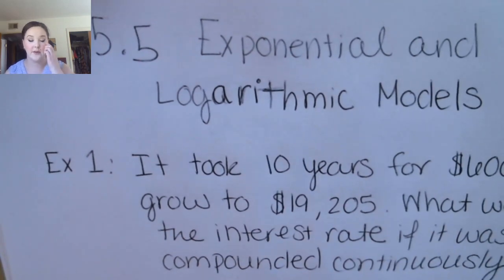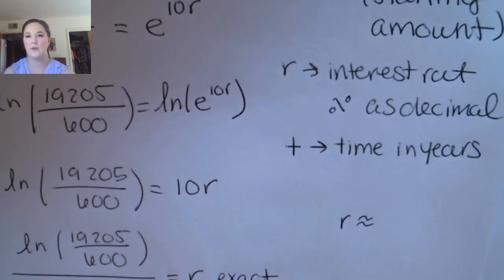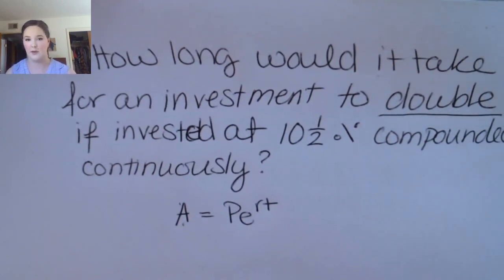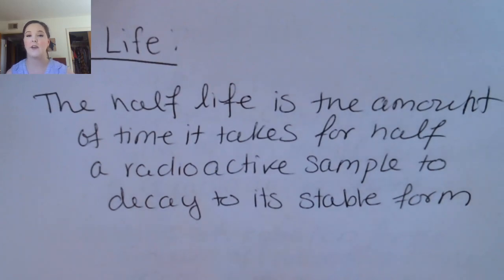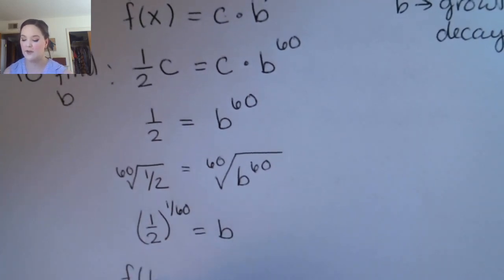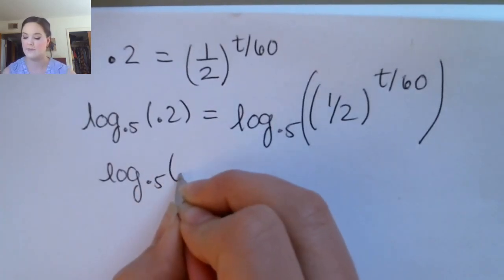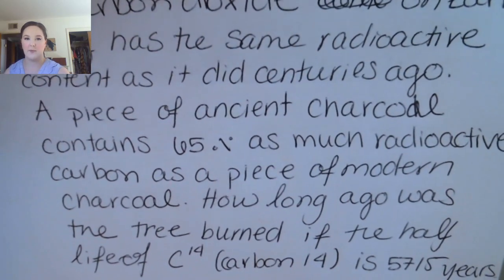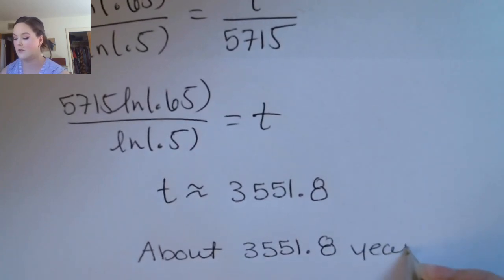5.5 Exponential and Logarithmic Models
Examples with exponential models. Continuously compounded interest examples. Examples with half-life and carbon dating.